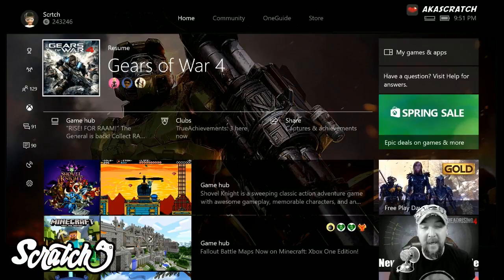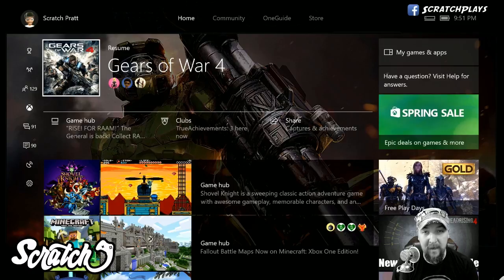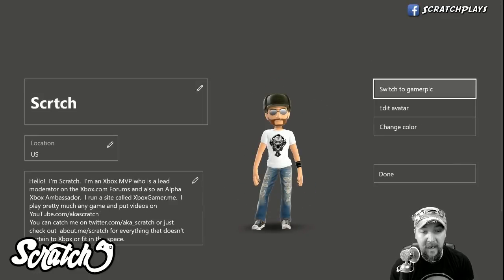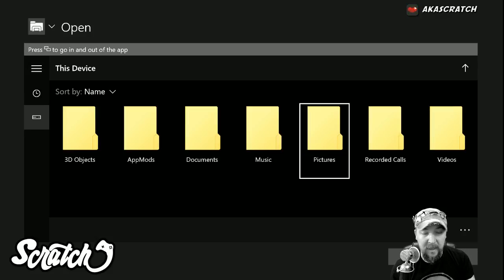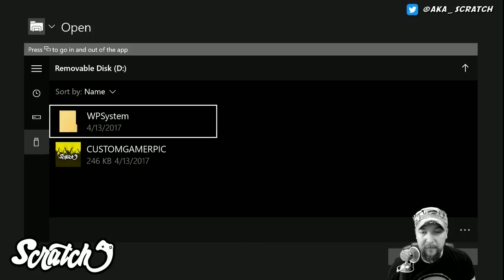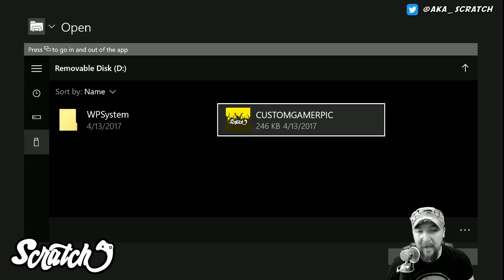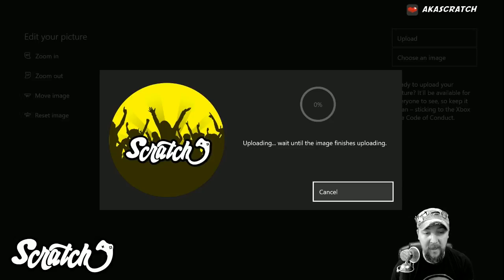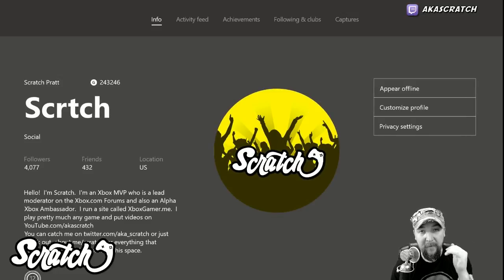Upload a Xbox Custom Gamerpic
Upload a custom gamerpic or gamer picture to Xbox One.  The new Xbox Insider Update allows you to upload custom gamerpics.  A few things to note are the Xbox Gamerpic you will upload must be at least 1080x1080 pixels.  You can put it on a thumb drive and place that into your xbox and you're good to go.  The video shows you how.